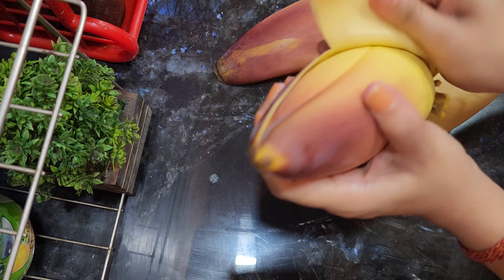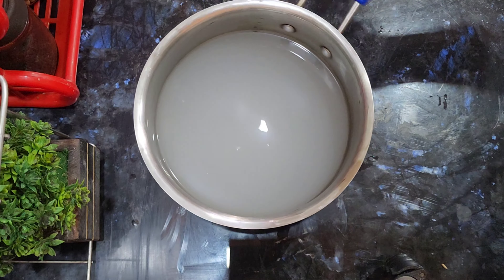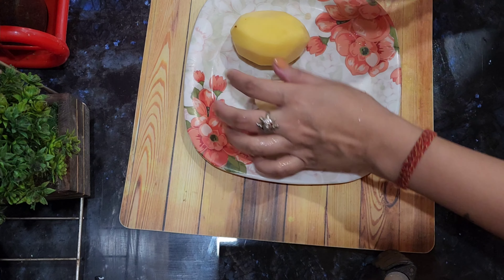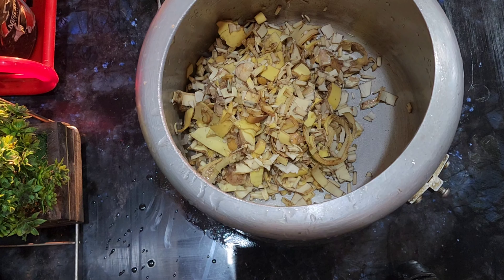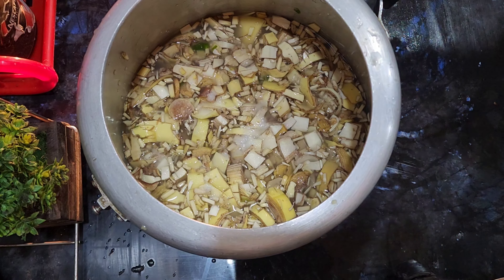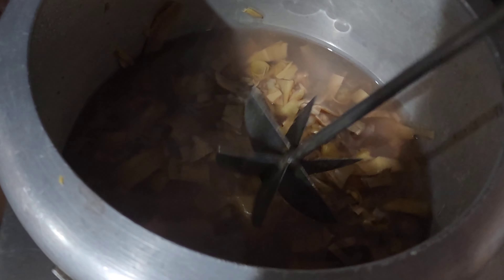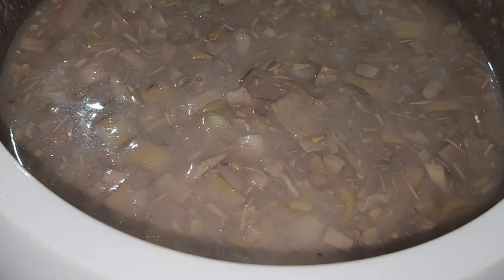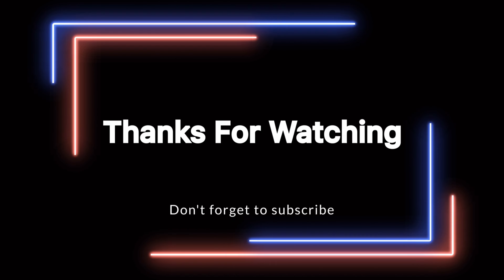কলডিলৰ বইল আঞ্জা || আলহী ৰ বাবে আয়োজন